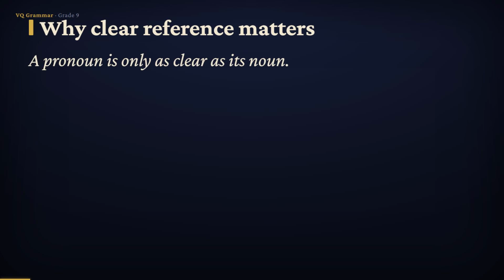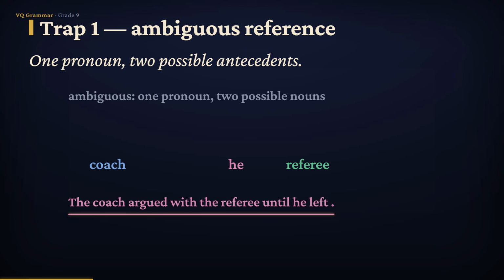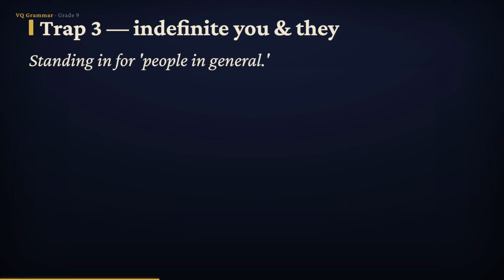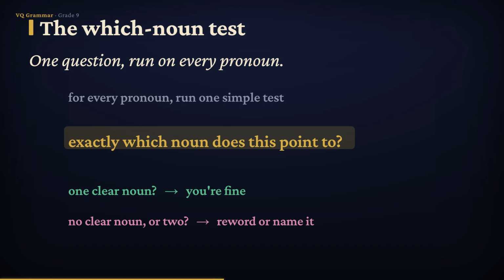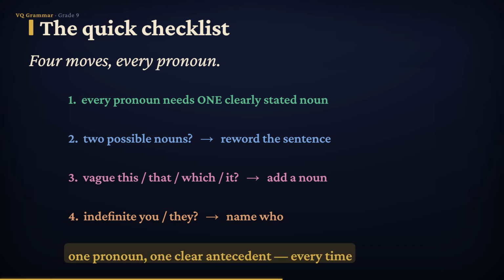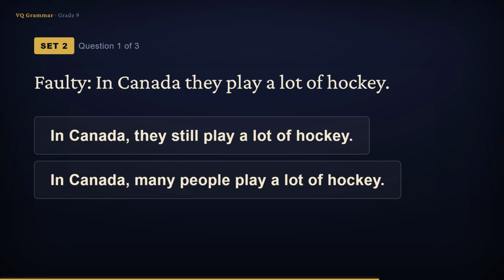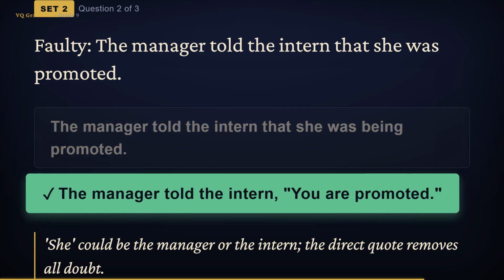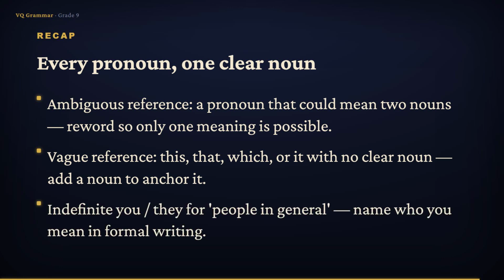Grammar Grade 9 | Unit 7, Lesson 55 — Clear Pronoun Reference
UNIT 7: USING PRONOUNS CORRECTLY — LESSON 55: CLEAR PRONOUN REFERENCE
A pronoun is only as good as its antecedent. We learn to fix an ambiguous pronoun that could point to two nouns, a vague this/that/which/it with no clear antecedent, and the indefinite 'you' and 'they' — so every pronoun points to exactly one clear word.

• Making sure every pronoun has a clearly stated antecedent
• Fixing an ambiguous pronoun (two possible antecedents)
• Avoiding vague this, that, which, and it
• Avoiding the indefinite use of you and they

Chapters
0:00 Introduction
0:33 Why clear reference matters
1:21 Trap 1 — ambiguous reference
2:10 Trap 2 — vague reference
3:01 Trap 3 — indefinite you & they
3:50 The which-noun test
4:34 The quick checklist
5:28 Practice Set 1
6:51 Practice Set 2
8:35 Recap